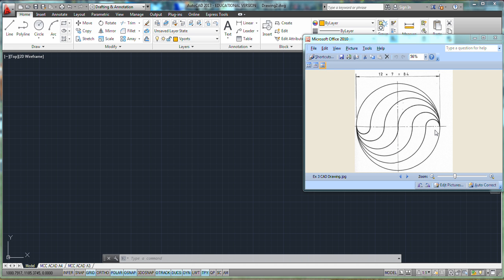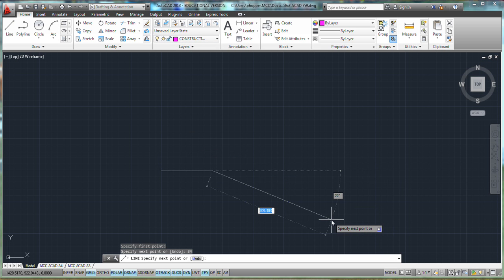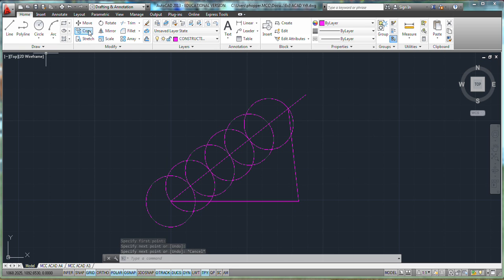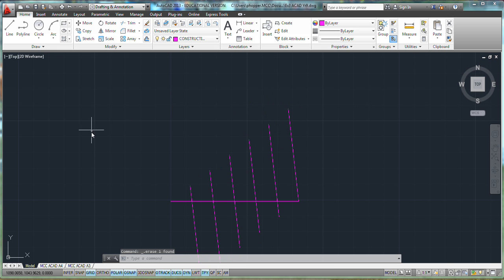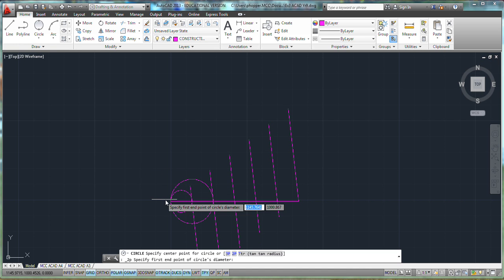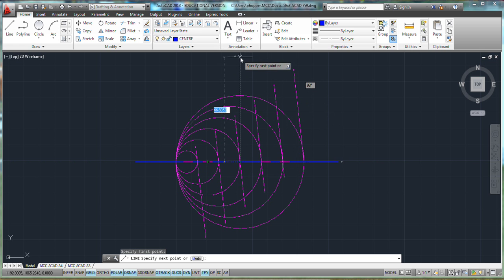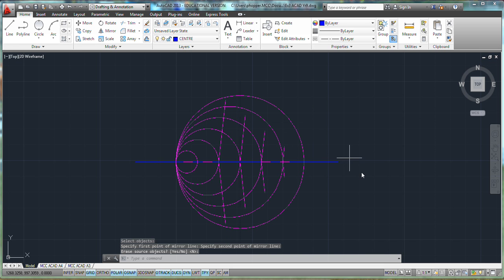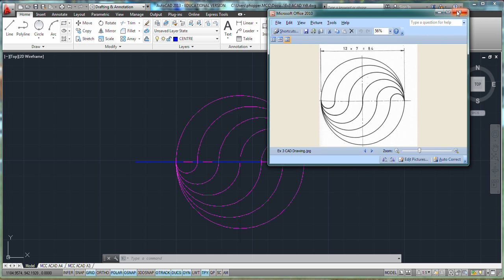Ex 3 Part 1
Example for CQ Uni Seniors Years Curriculum Studies